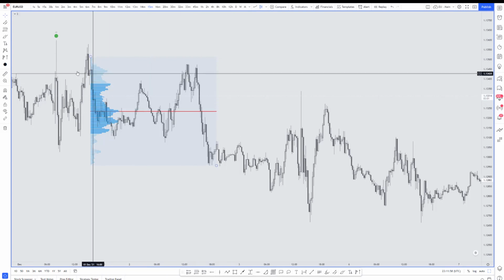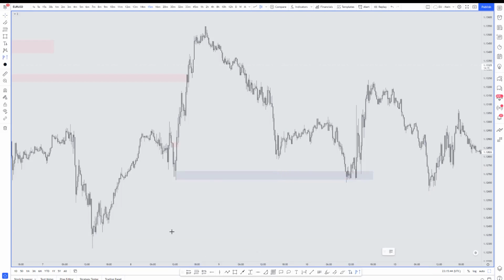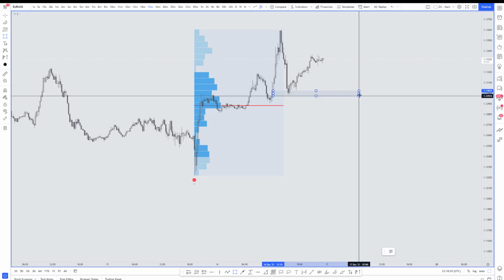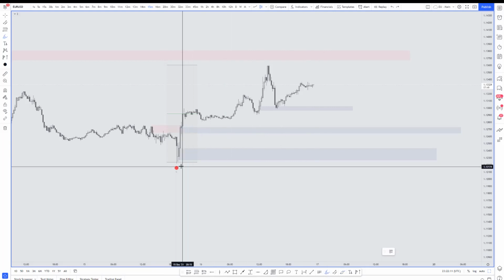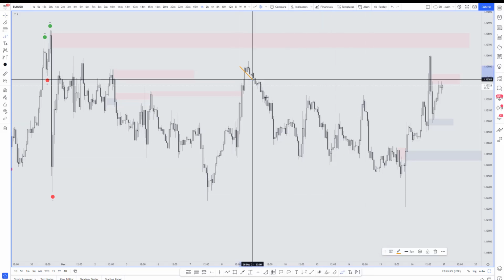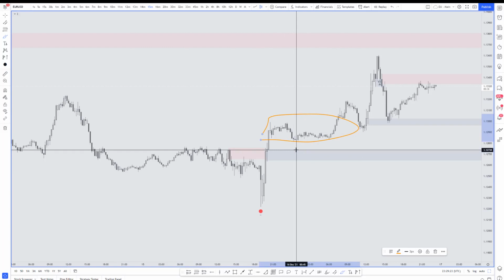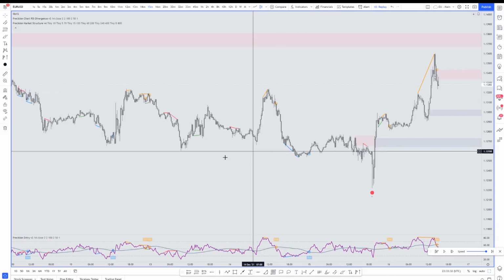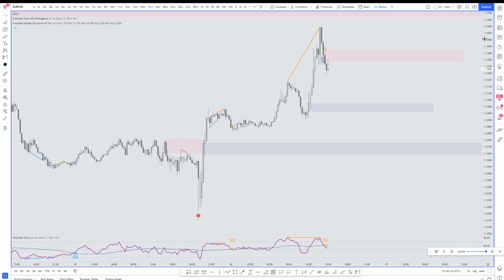10 vol 7